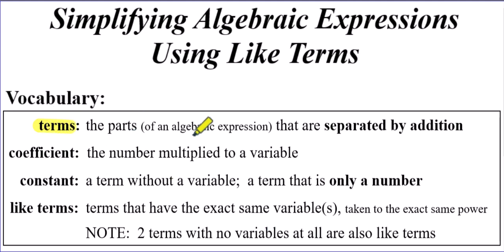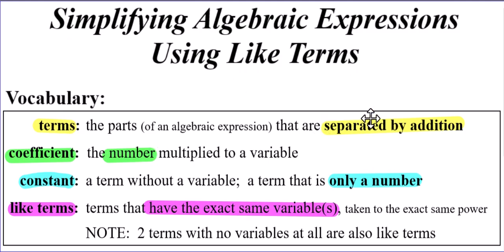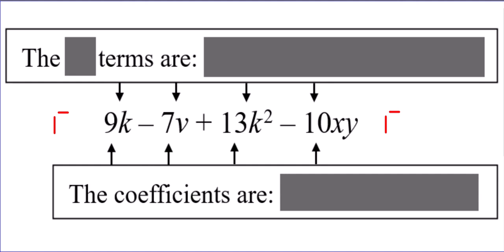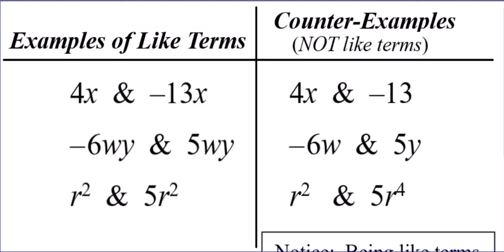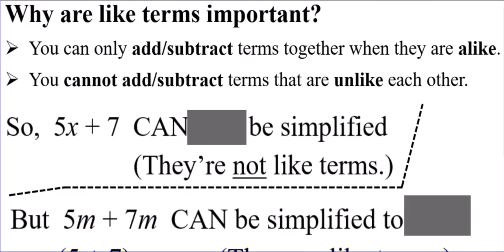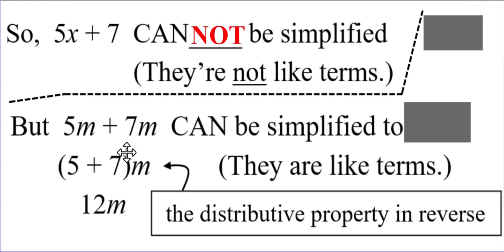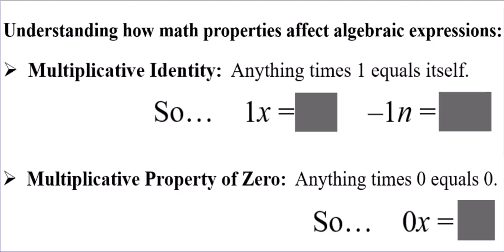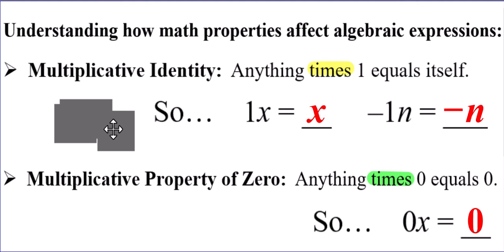Simplifying Algebraic Expressions Using Like Terms PART 1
Mr. Underkoffler goes through Part 1 of the guided-notes on Simplifying Algebraic Expressions Using Like Terms, which includes vocabulary on coefficients and constants.